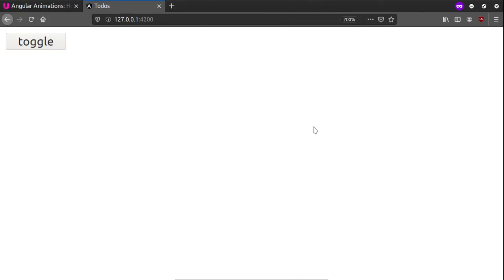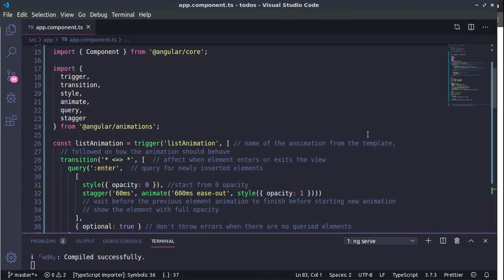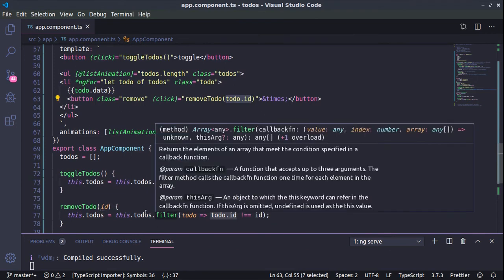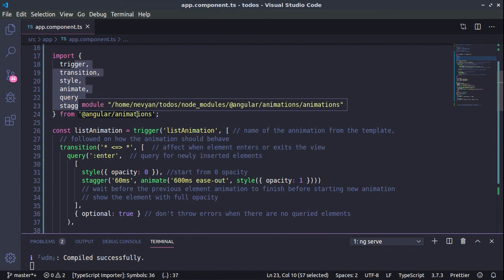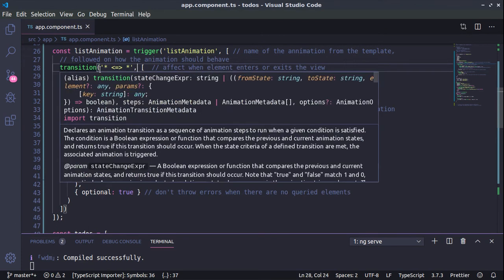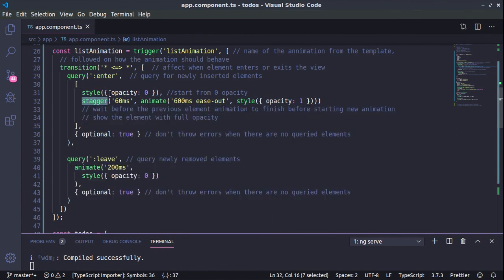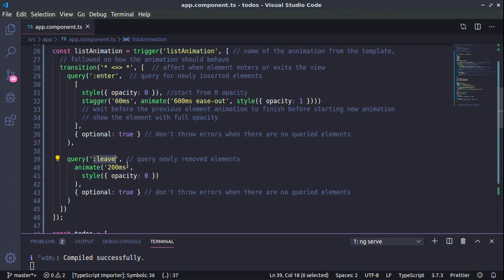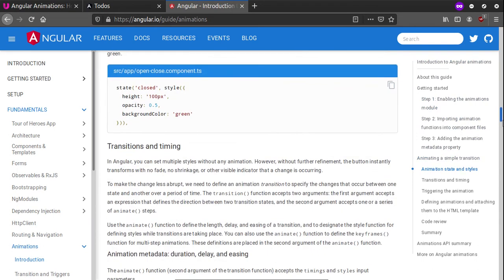Angular Animations on to do list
We will add Angular animations to a simple ul/li list in order for the individual todos to appear smoothly.